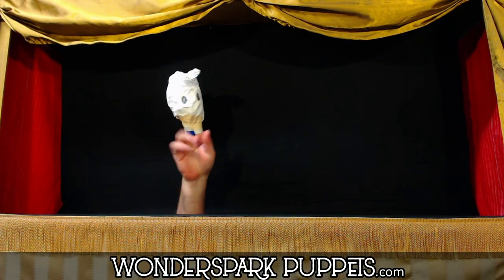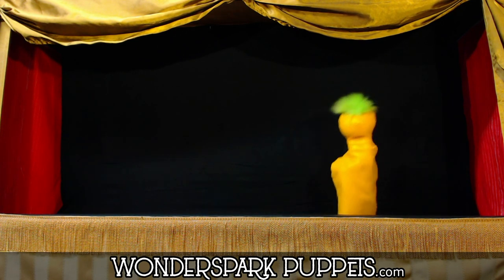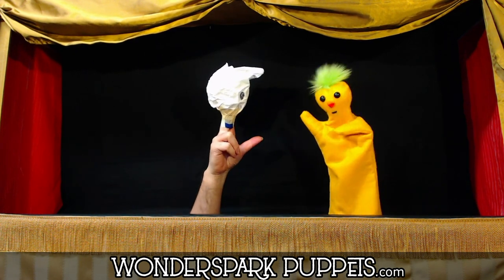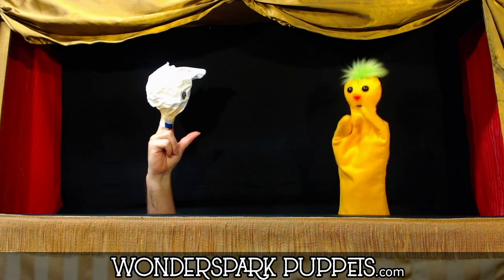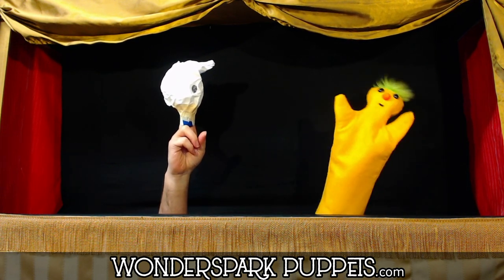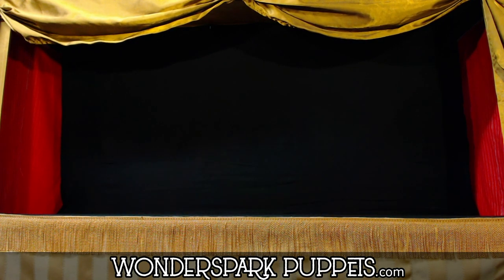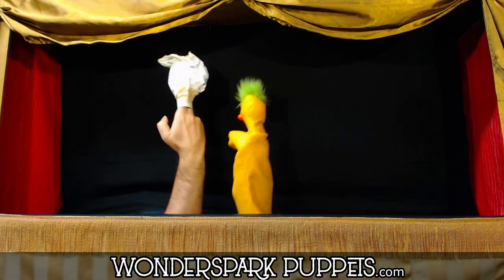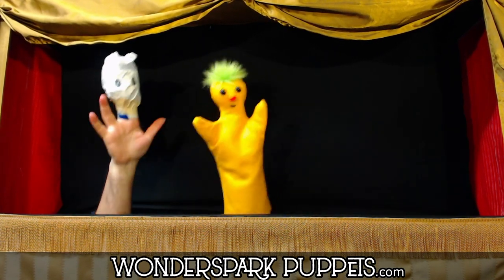07: Two at Once - Hand Puppet Basics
Two puppets at once?! Puppeteer Chad Williams will teach you techniques and exercises to handle manipulating two puppets at the same time.
Want MORE hand puppet techniques?
We published a manual that teaches all these moves and more!

50 Hand Puppet Techniques: Hidden Secrets and Tricks Revealed

⭐⭐⭐⭐⭐ - "A treasure trove of hand puppetry techniques."
⭐⭐⭐⭐⭐ - "Start having fun practicing techniques right away!"
⭐⭐⭐⭐⭐ - "A really useful and impressive guide!"